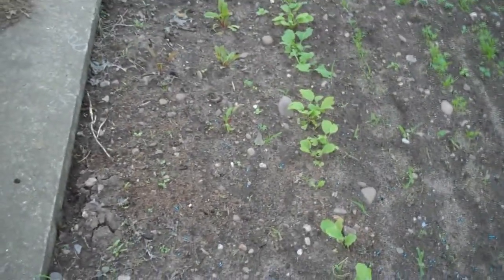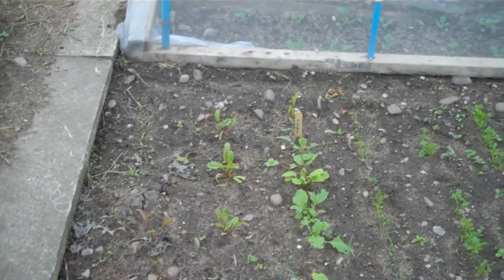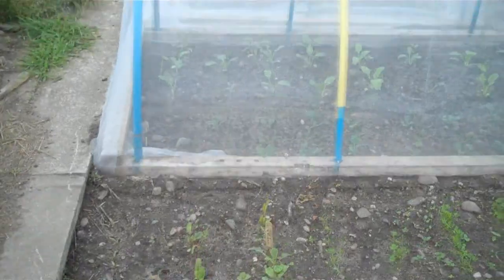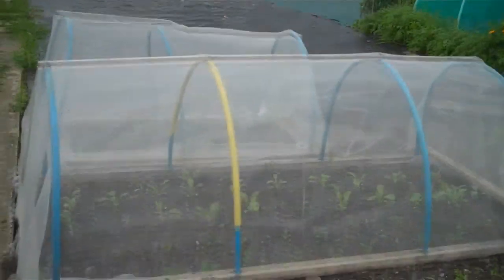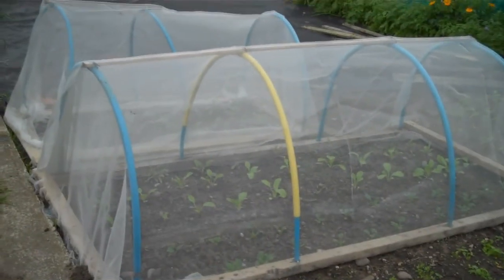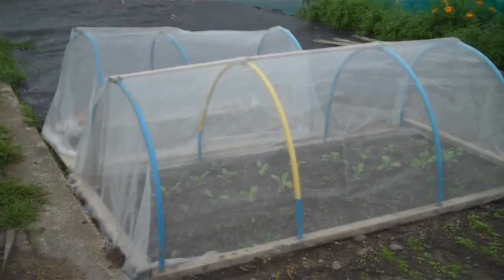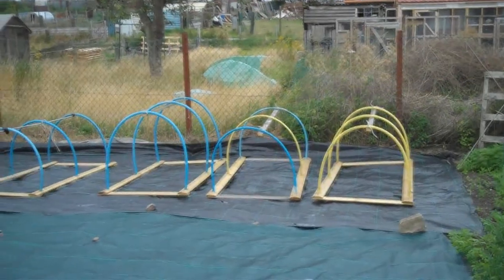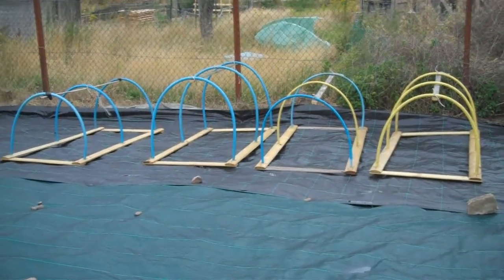allotment update 13.8.14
a look round the allotment. a bit more work completed. some new planting has been don. it seems to be slow going as the hot weather means more time watering and less time on the projects i have planed.